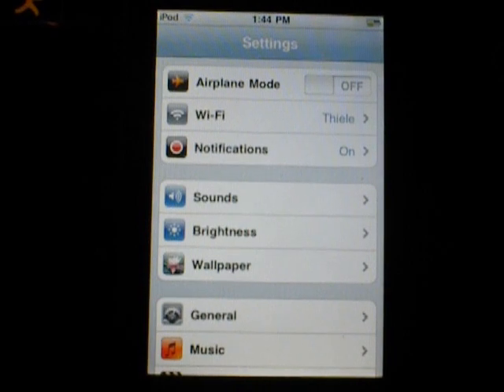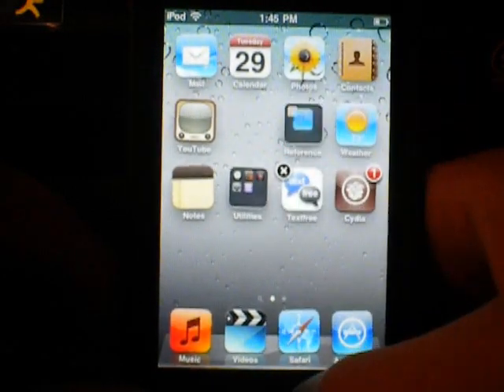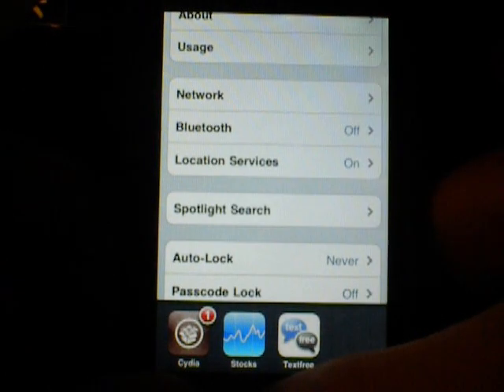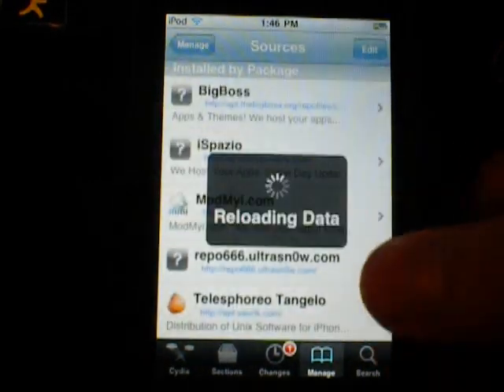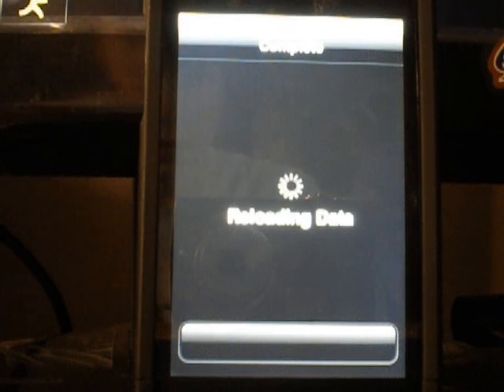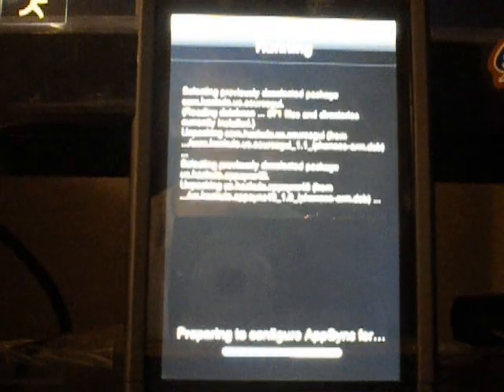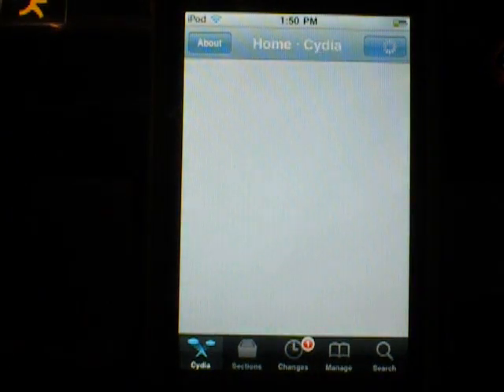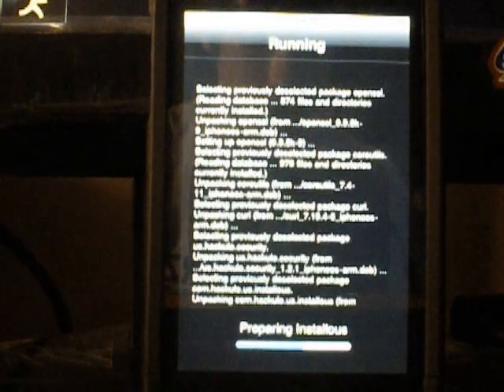iPod touch 2g 4.0 Software Update Quick Review - Jailbroken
cydia.hackulo.us
This is a quick review of the 4.0 update by apple.  I did jailbreak my iPod and this is also me setting up installous and appsync and everything for it.  I really like it and you should jailbreak because of multitasking and some other good features